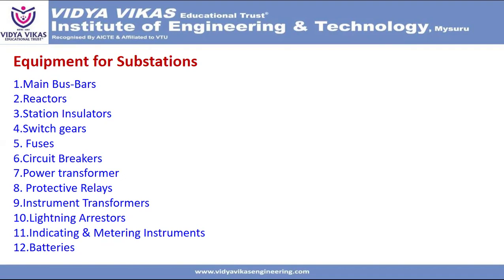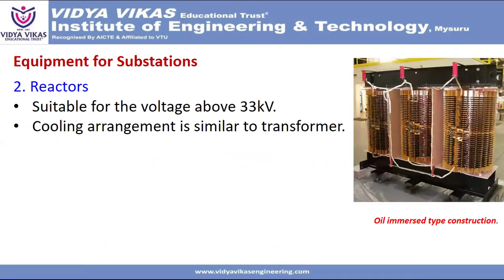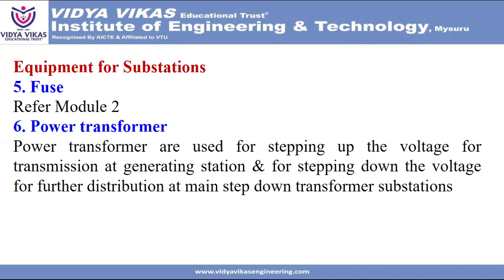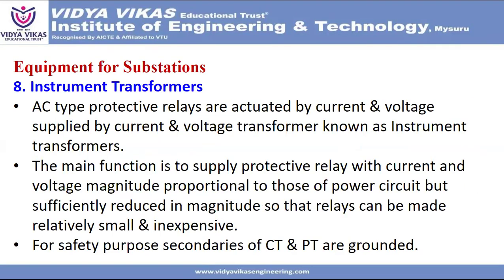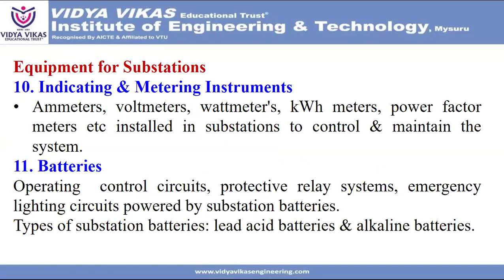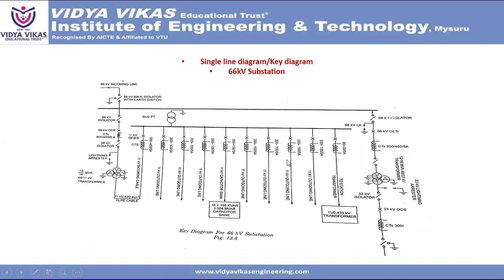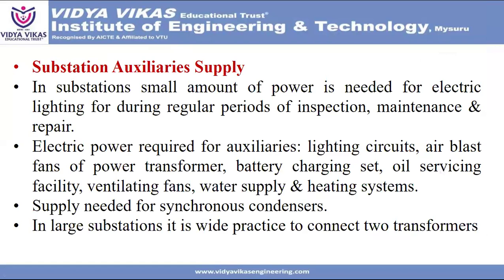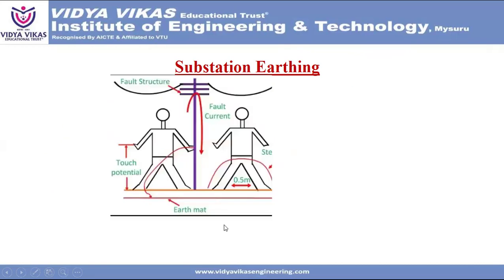EE&C MODULE 005 002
Main Electrical connection, Graphical Symbols for Various Types of Apparatus and Circuit Elements on Substation main Connection Diagram, Single Line Diagram of Typical Substations, Equipment for Substation, Substation Auxiliaries Supply, Substation Earthing.